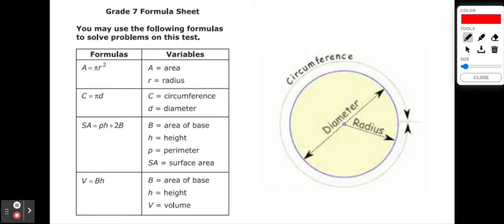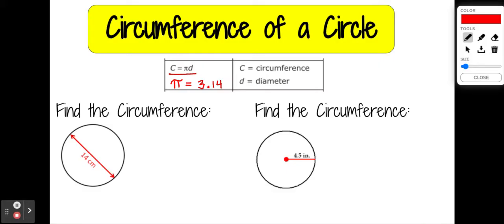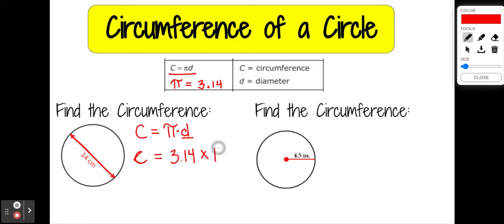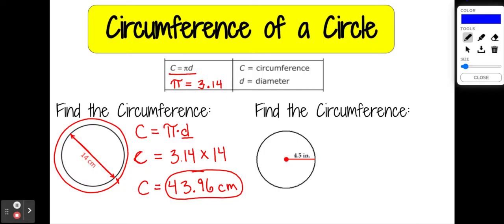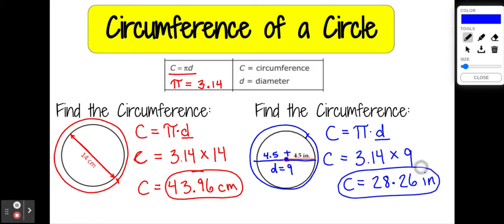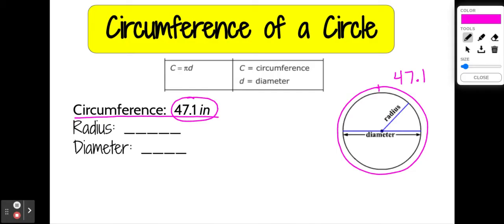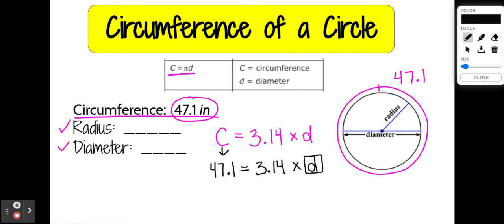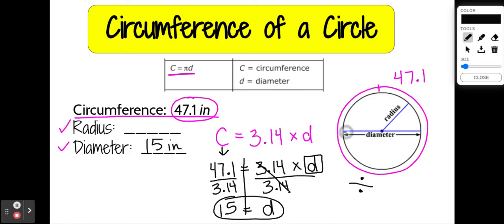7th Grade Formula Sheet - Circumference